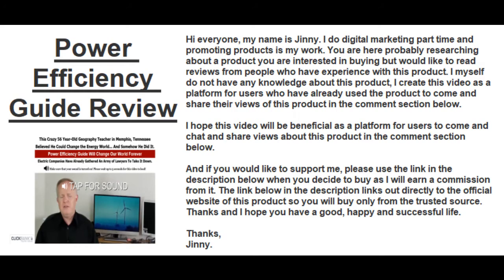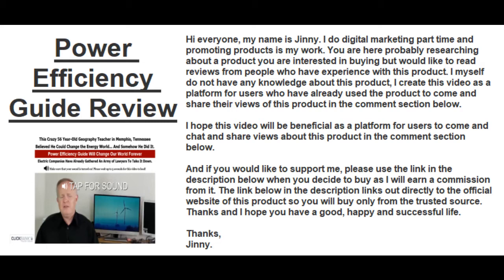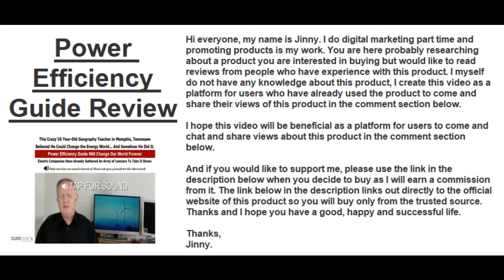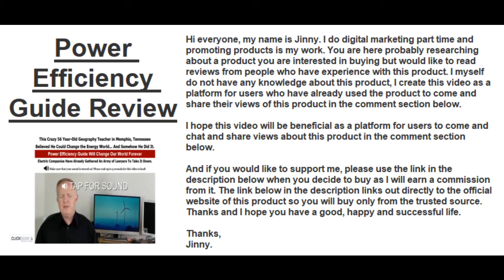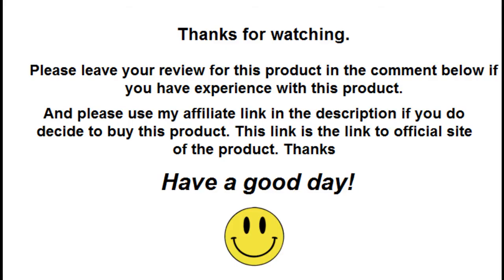Power Efficiency Guide Review | Find Honest Reviews Of Power Efficiency Guide In The Comments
✅ Click This Link To Buy Power Efficiency Guide From The Official Site At The Lowest Price Available

If the product is not good, you can request a refund from Clickbank within 60 days.

If you have experience with Power Efficiency Guide, please leave your review on this product in the comment section below so others can find and decide if they would like to buy it.

Thanks